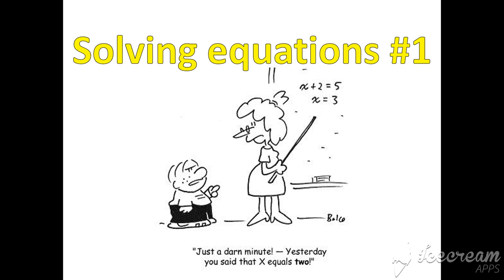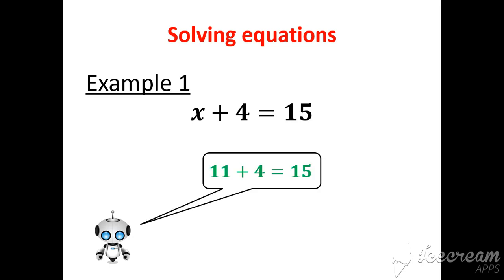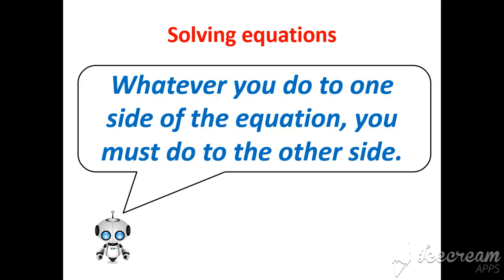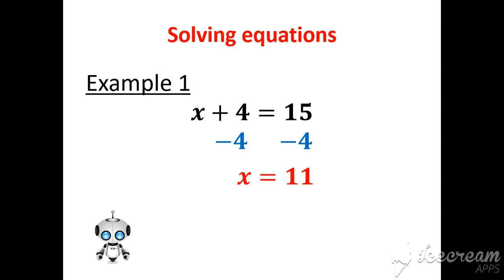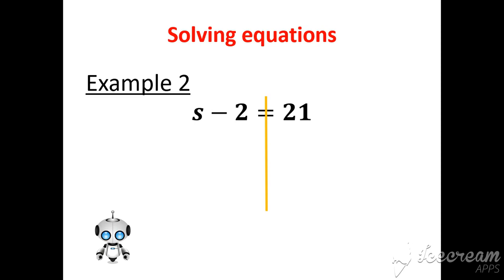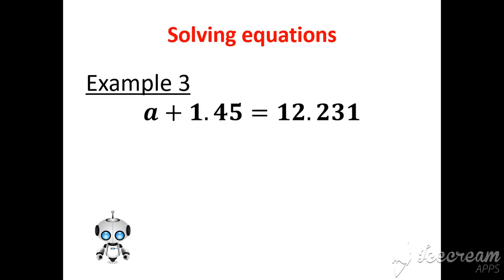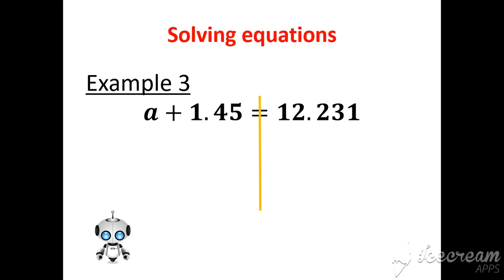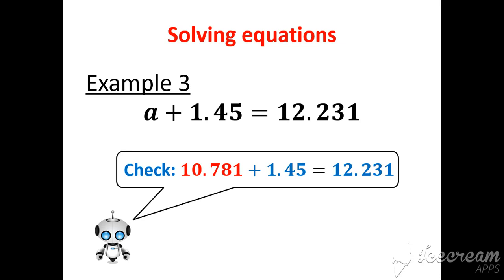JA25 - Solving equations #1